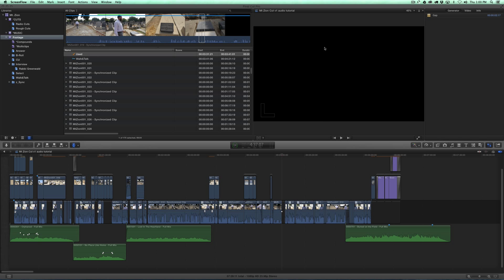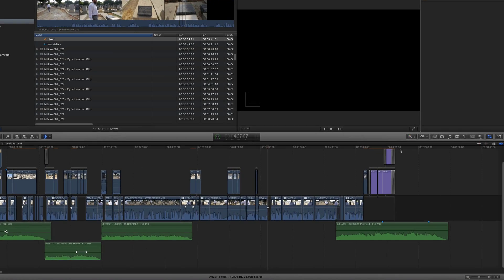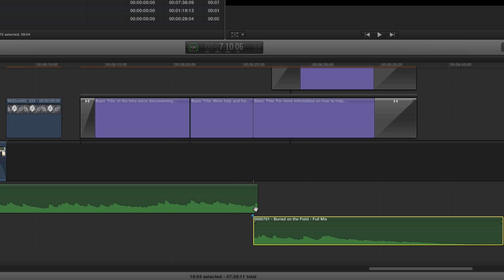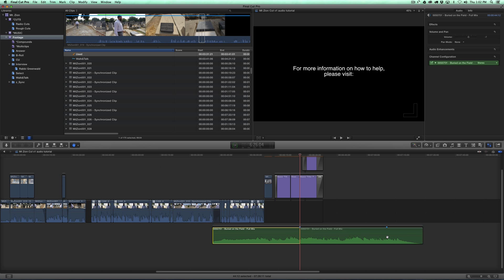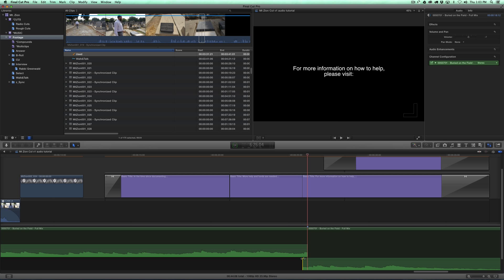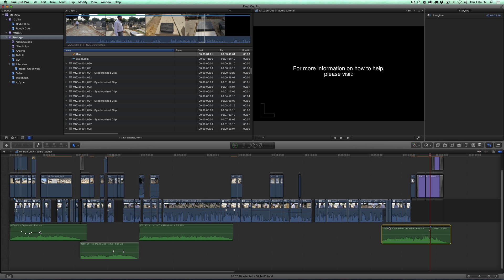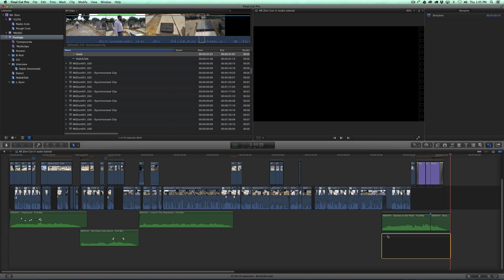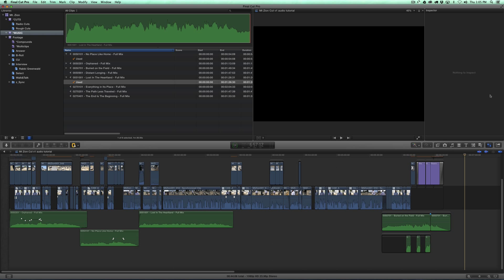Editing Music in the Magnetic Storyline in FCP X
A brief tip on how to edit music in the magnetic storyline. This method allows you to overlap two audio clips in a secondary storyline and thus keeps your audio cuts in sync when inserting and ripple deleting shots.